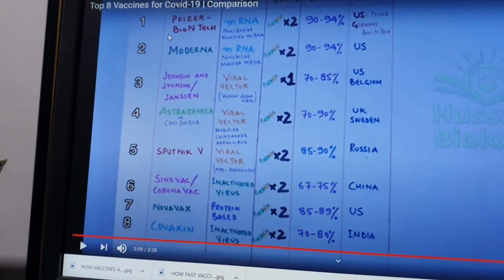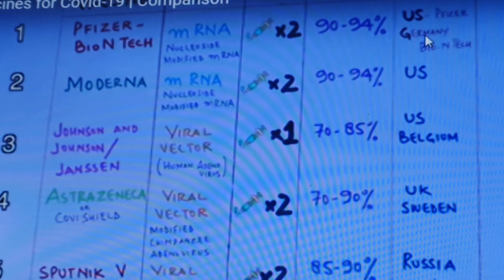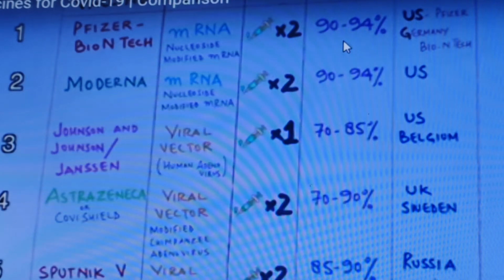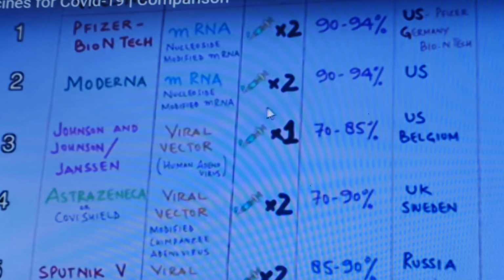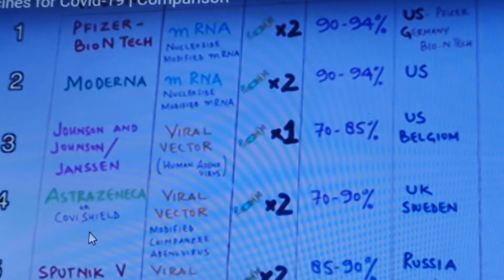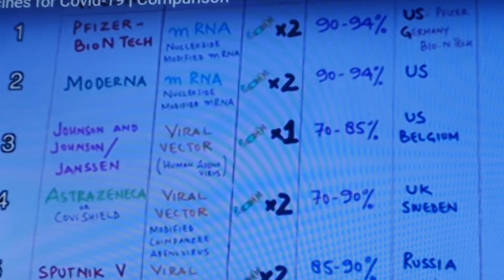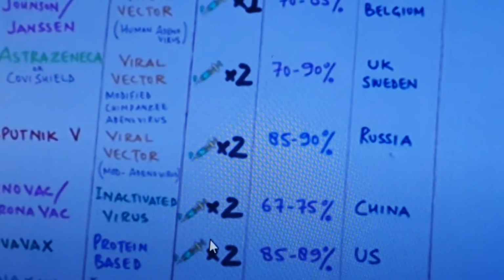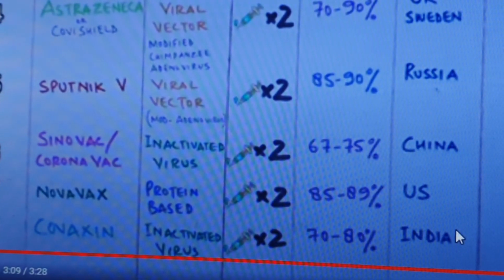WHICH COVID VACCINE DO YOU THINK IS BEST FOR YOU?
There are different ways a vaccine is made. Different Approaches and made by different Pharmaceutical companies. Different efficacy rates and different number of doses.

You ask which brand is best for you?
My best answer and best advice, the Vaccines that is actually available to you right now is the best.
Don't choose, all of that are best for anyone,  for your immediate protection and more so for the protection of your loved ones.